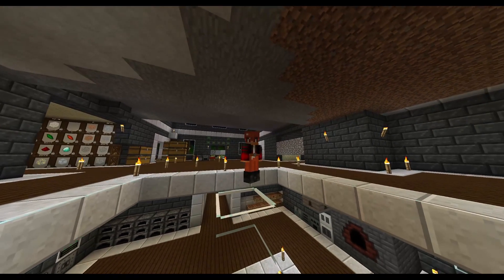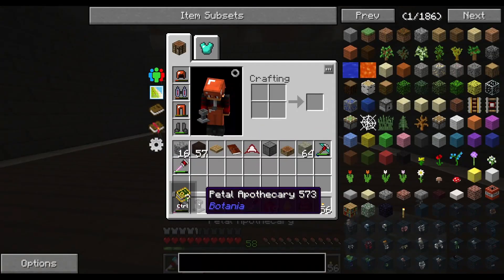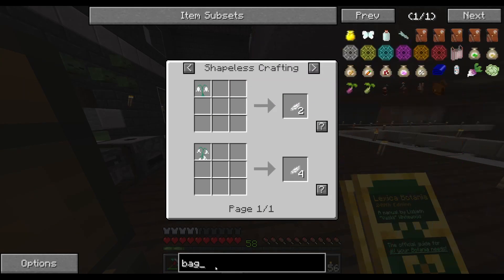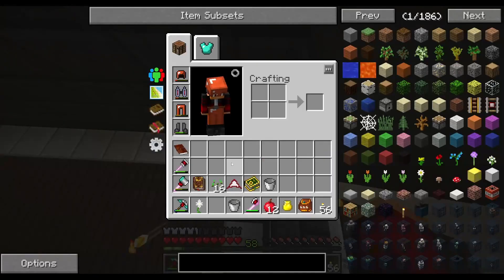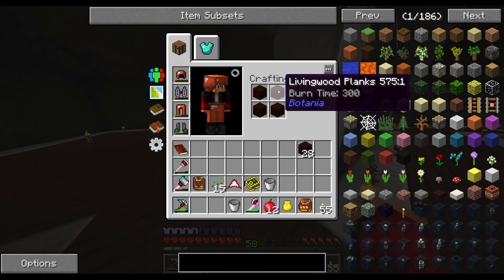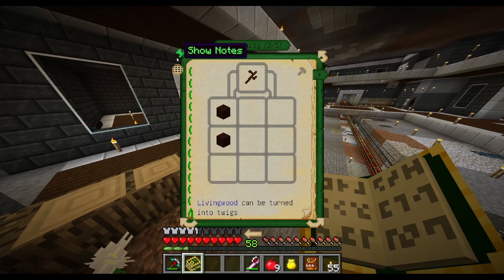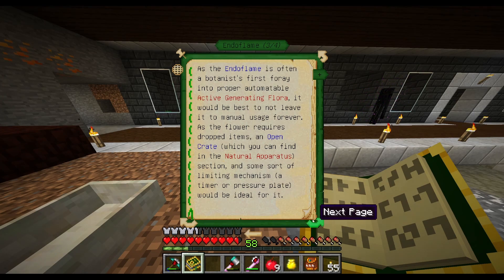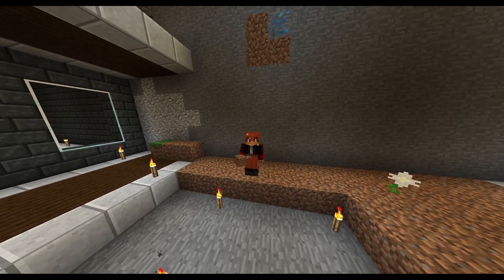Minecraft: FTB Infinity Evolved EP 20 - Flower Power!!!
Let's Play modded Minecraft: Infinity Evolved. If you have any suggestions for future playthroughs, let me know.